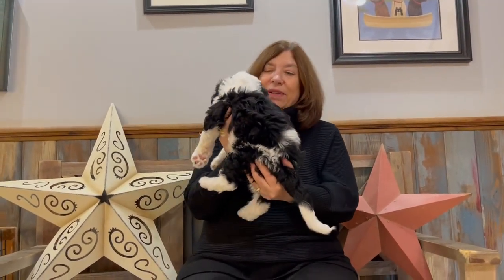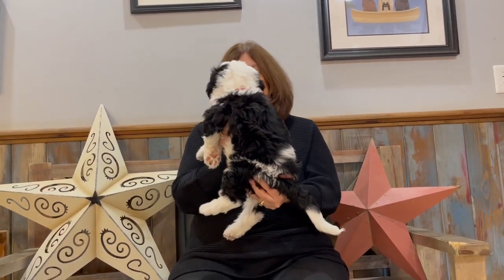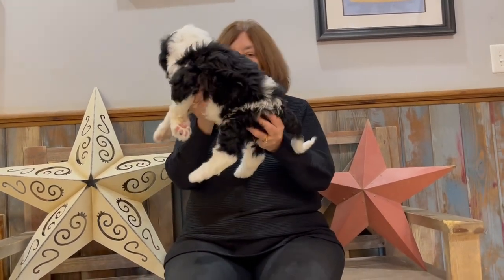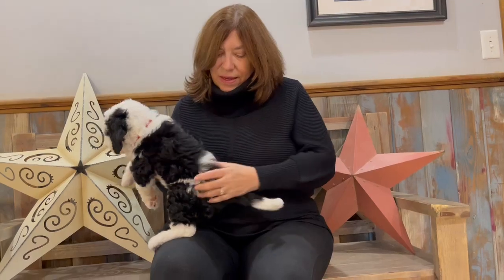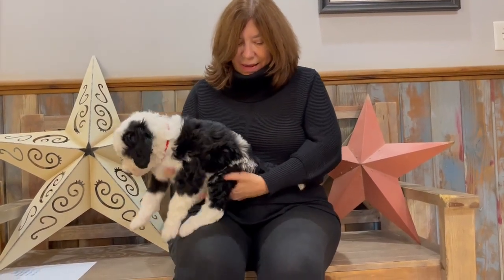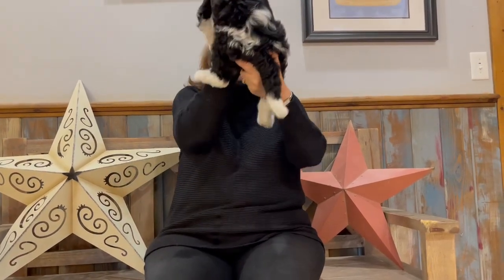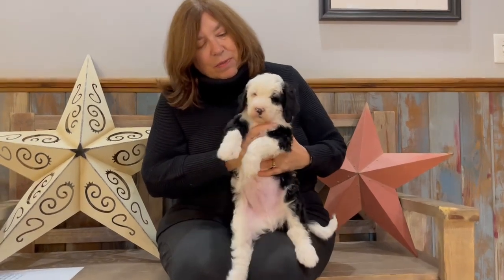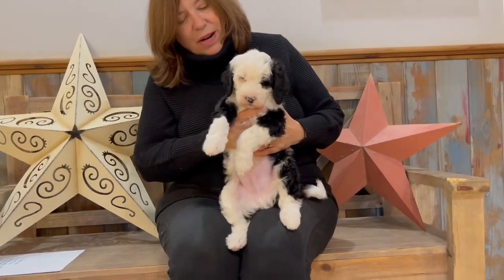Deb's Doodles Sheepadoodles 12-2022 Melody Boy Red